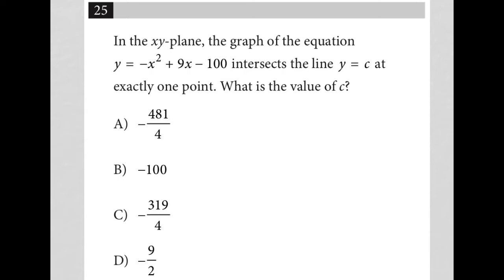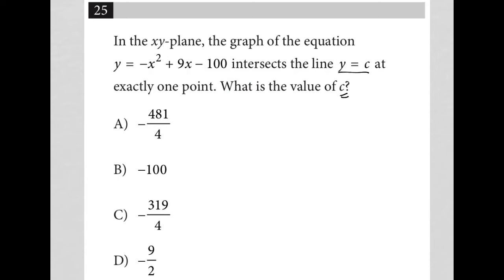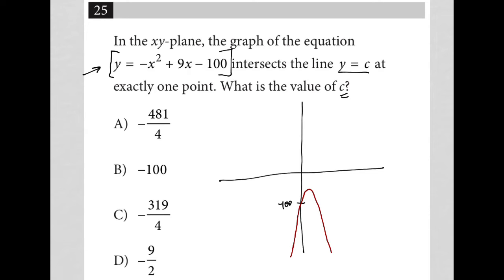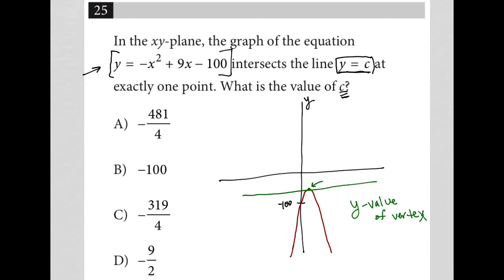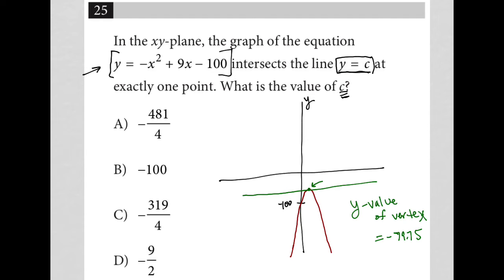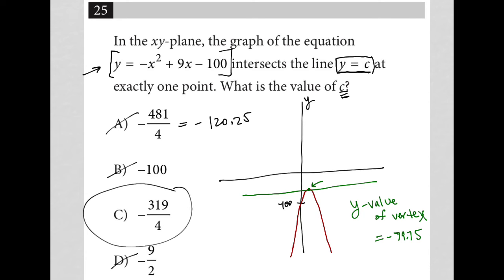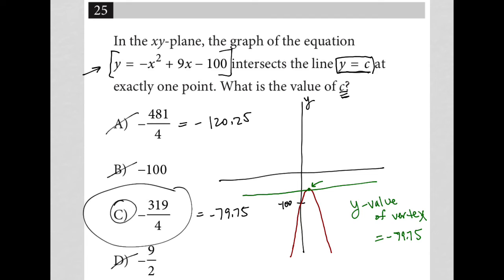In the xy-plane, the graph of the equation y =-x^2 + 9x - 100 intersects the line y = c at exactly..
Nonadaptive Digital SAT Practice Test 1 Module 1 Question 25:

In the xy-plane, the graph of the equation y =-x^2 + 9x - 100 intersects the line y = c at exactly one point. What is the value of c?